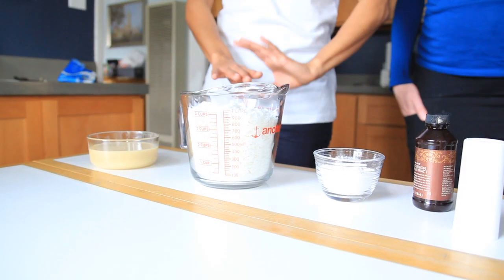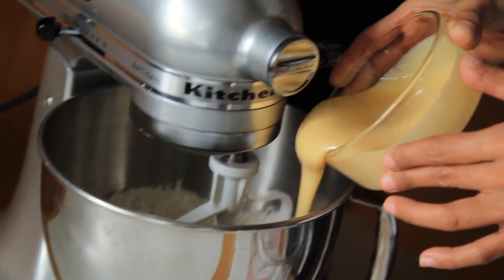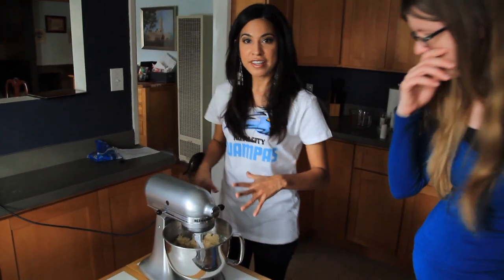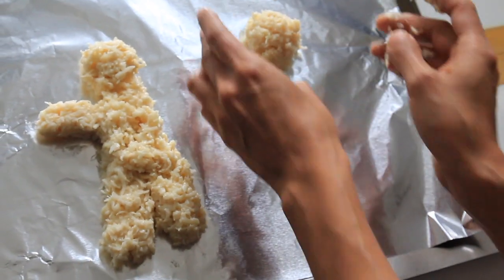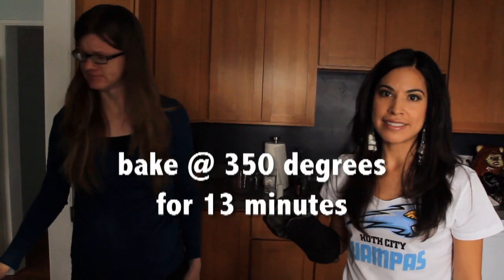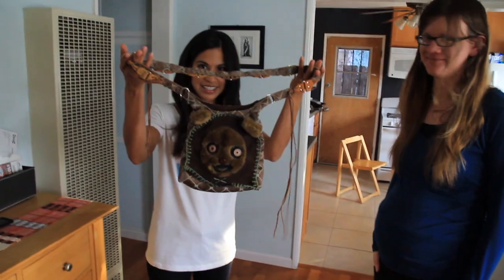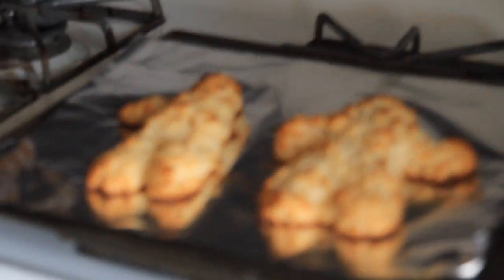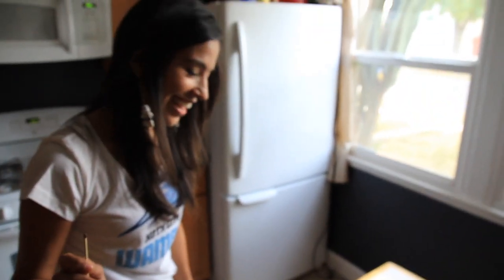How to Make A Wamparoon!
Blogger Autumn Massey shows me how to make a macaroon in the shape of a Wampa...aka a WAMPAROON!

Let's Get Socia!